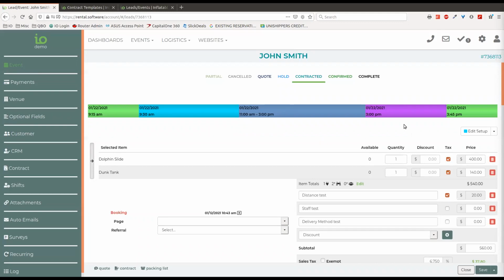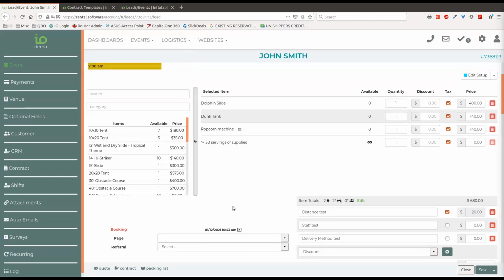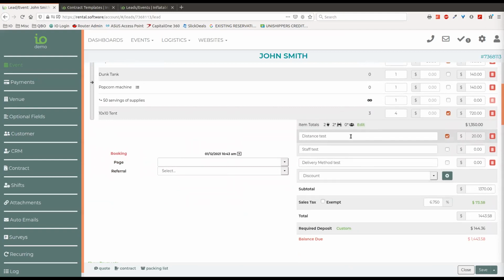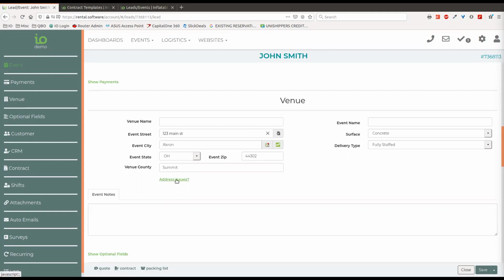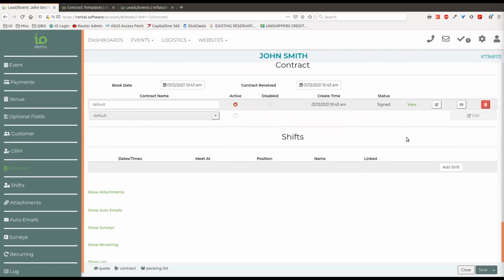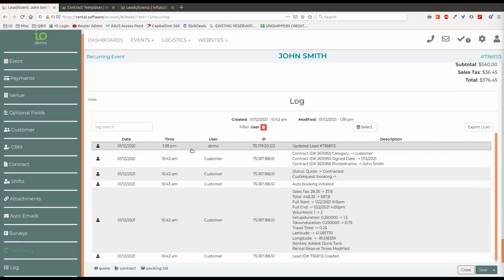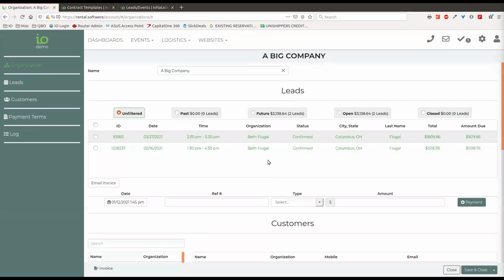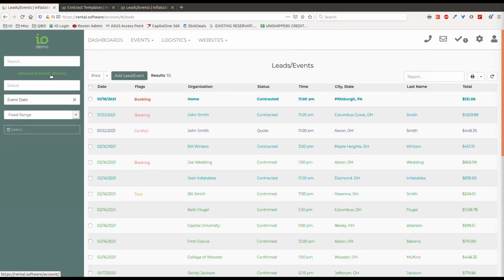Day 2, Session 2: Working with Leads in the Office Upgrade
This is a duplicate of the Day 1 session, but it includes some new information since we had a release in the mean time.